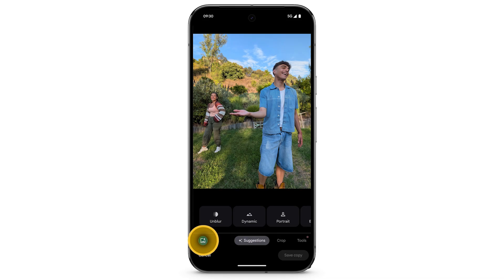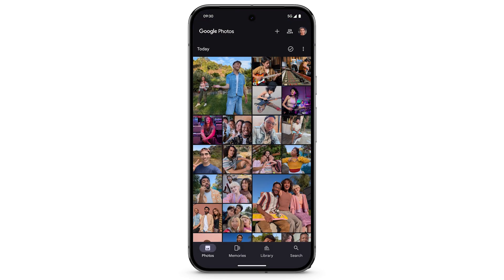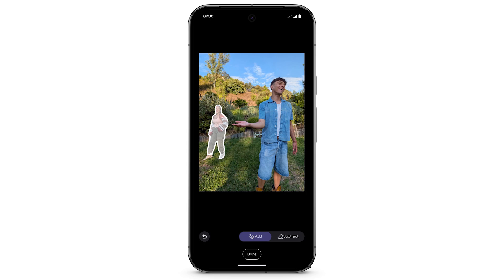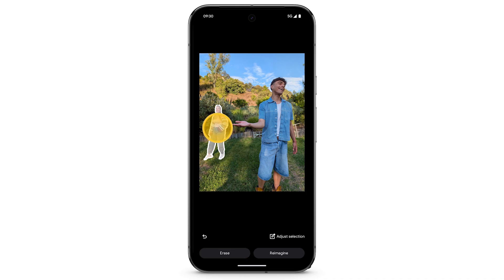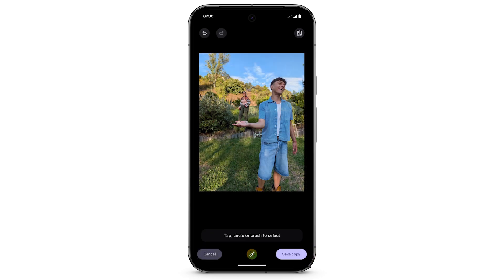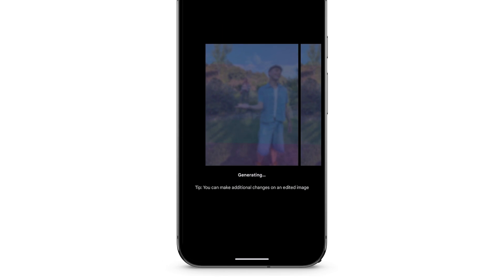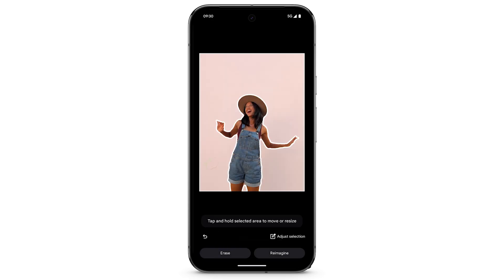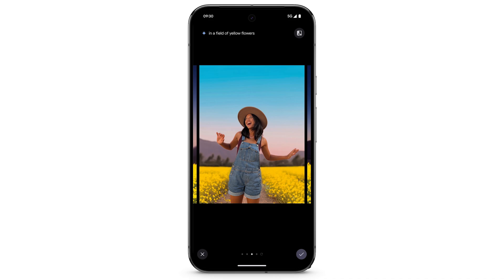Edit your photos with Magic Editor on your Pixel phone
Edit your photos by reimagining the background, resizing or reframing with Pixel's Magic Editor.

Magic Editor is available on Pixel 6 and later; Magic Editor Reimagine is on Pixel 8 and later, and with English prompts only.

Chapters:
00:00 Intro to Magic Editor
00:22 Use Magic Editor
00:40 Move, Resize and Erase
01:43 Additional Edits (Portrait Blur, Sky, Golden Hour)
02:16 Restyle
02:52 Autoframe

To learn more about how to edit your photos on your Pixel phone